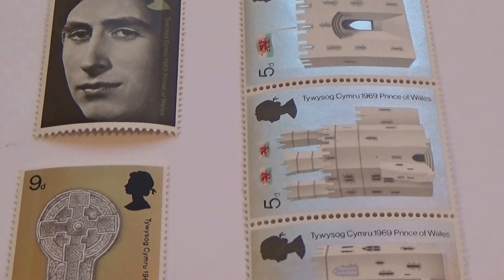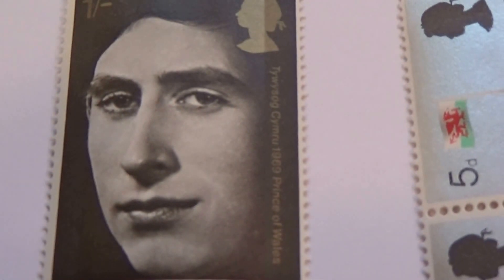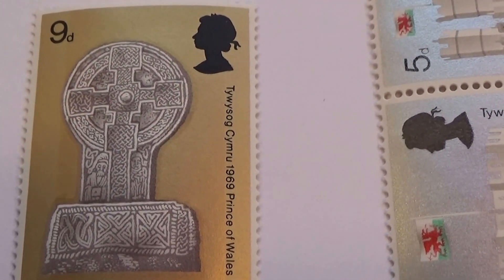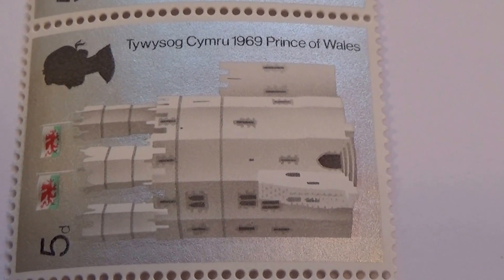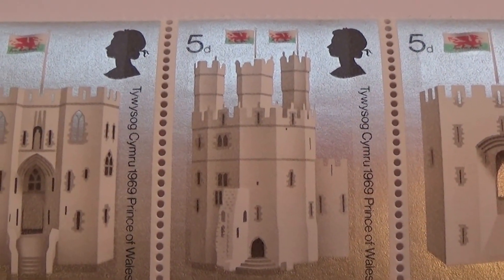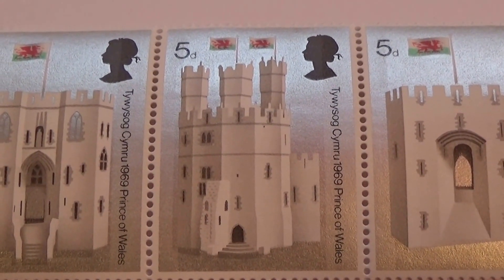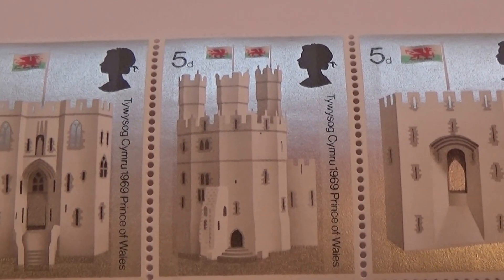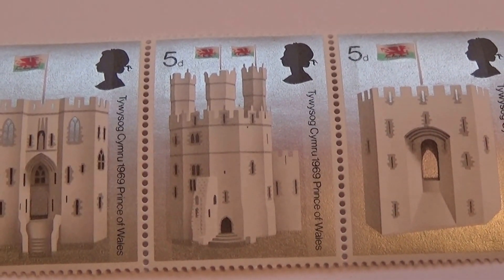Some 1969 Prince Of Wales Postage Stamps